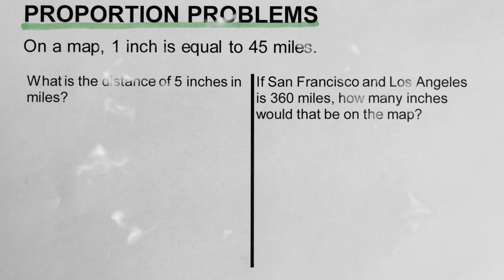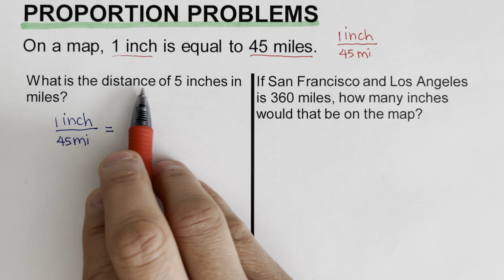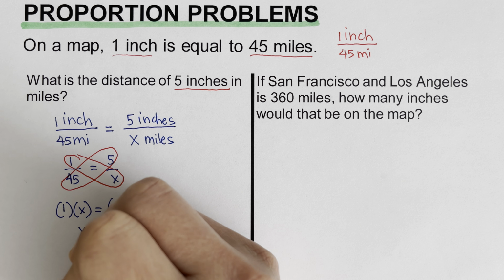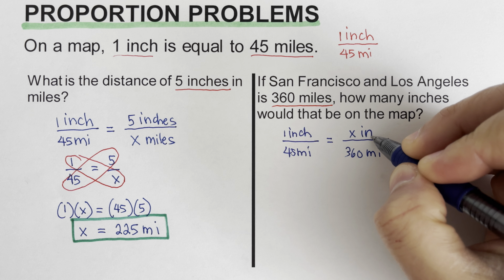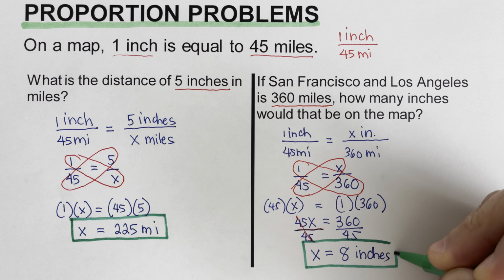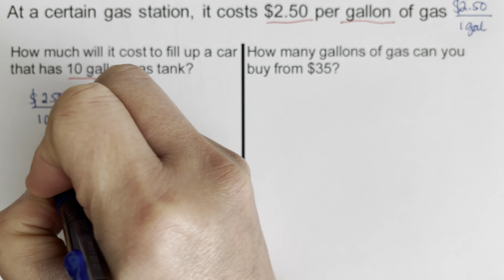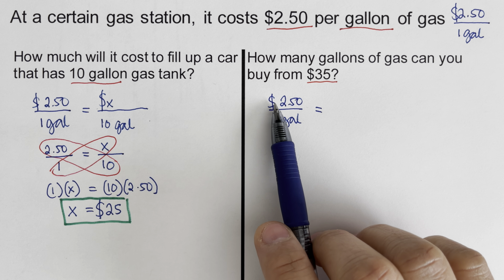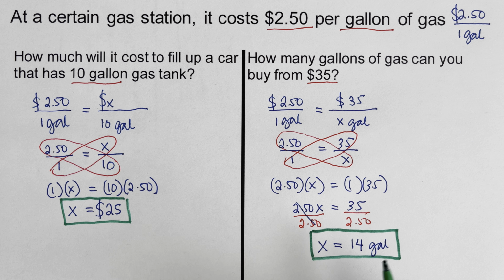Proportion problems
This video will show how to solve word problems involving proportion problems.